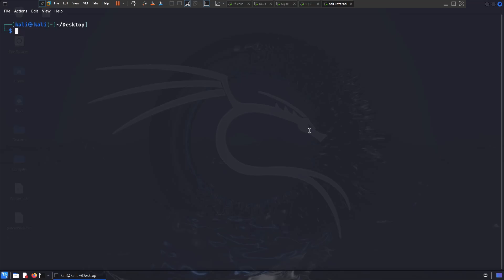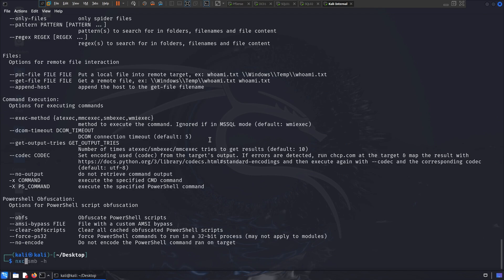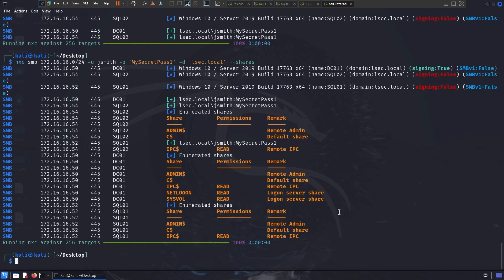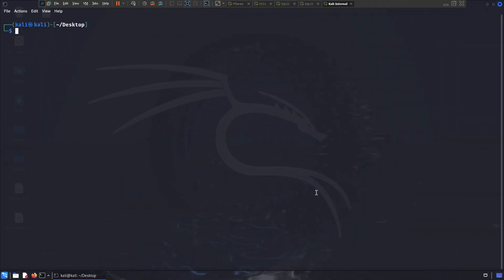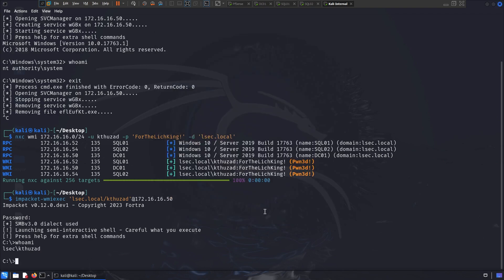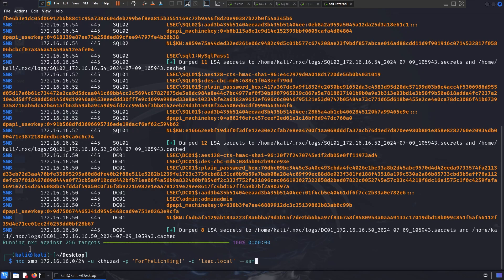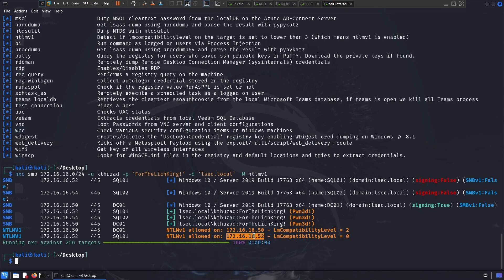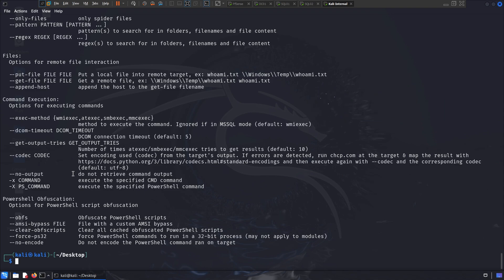HOW TO HACK INTERNAL NETWORKS WITH THIS CRAZY TOOL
TIMESTAMPS
00:00 - Intro
00:13 - How NXC works?
01:16 - Environment walkthrough
01:38 - First view of nxc
03:19 - Privileged NXC execution and compromising hosts
07:11 - Remotely dumping credentials
08:41 - Modules overview
11:06 - Outro